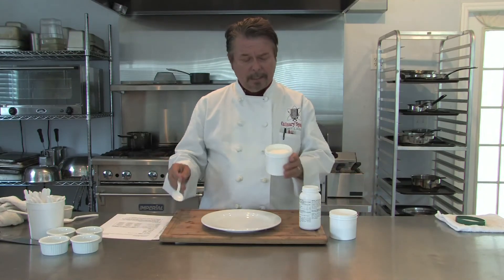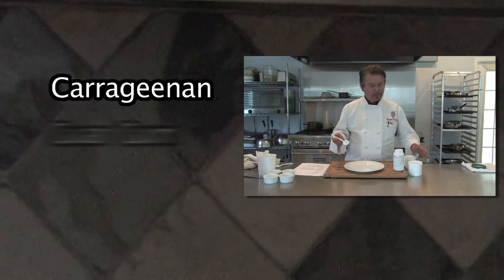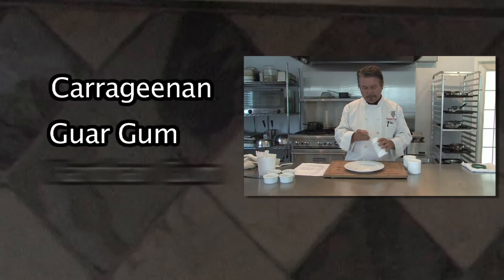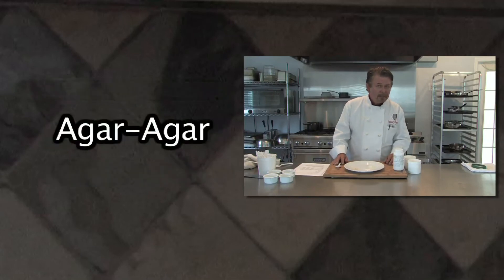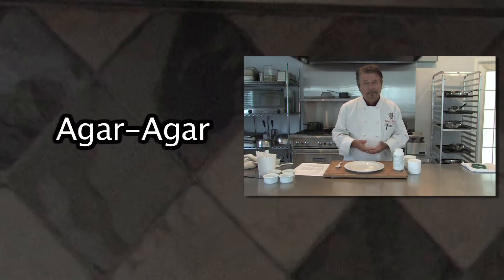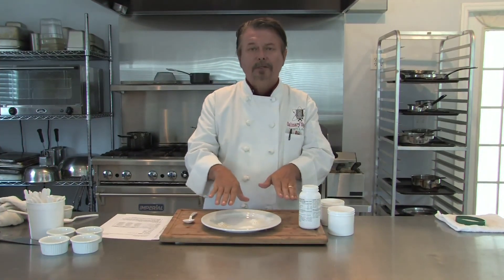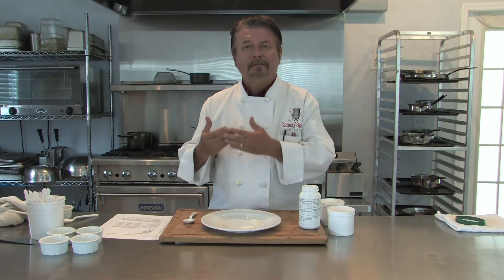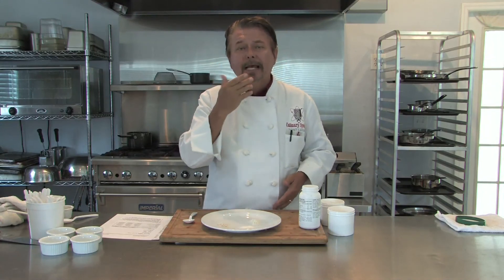Culinary Systems - Reducing Fat